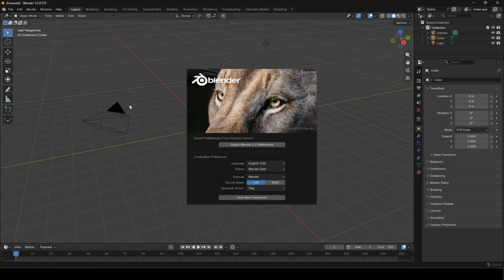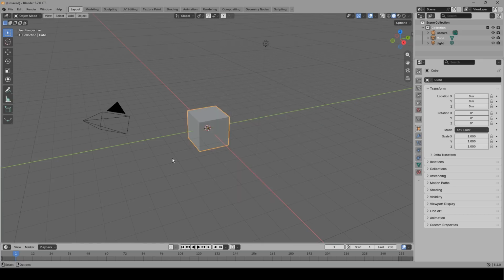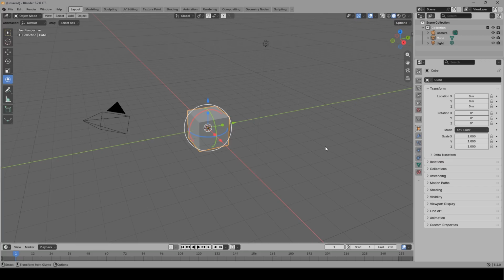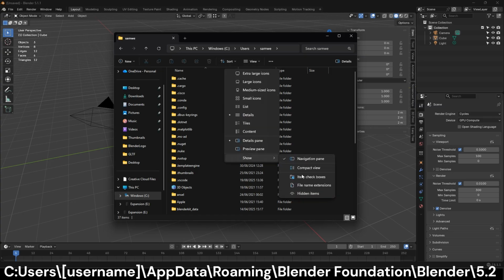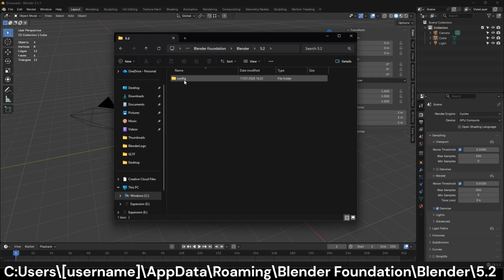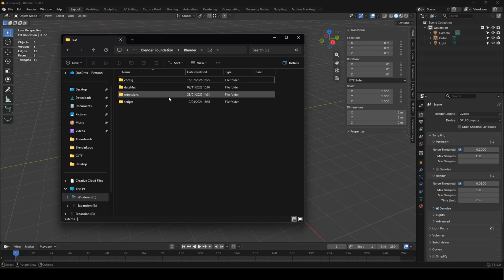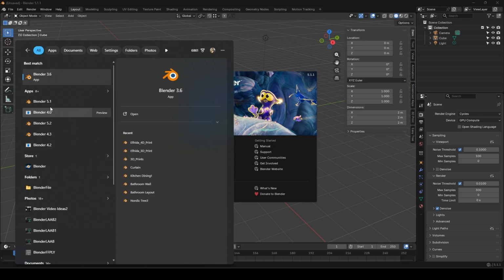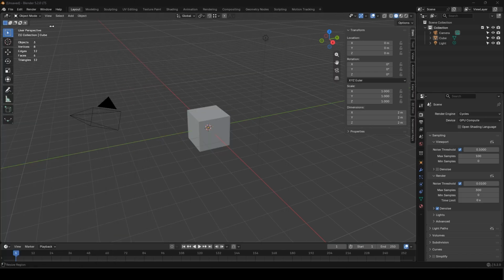Blender Reset or Reimport Preferences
In this video we will go through how to import or reimport your preferences when downloading a new Blender version. Whether you accidentally clicked off the splash screen or you made a decision you want to change, hopefully this video has you covered.